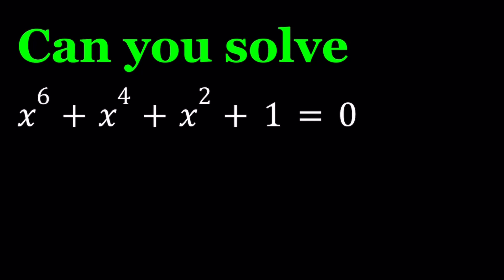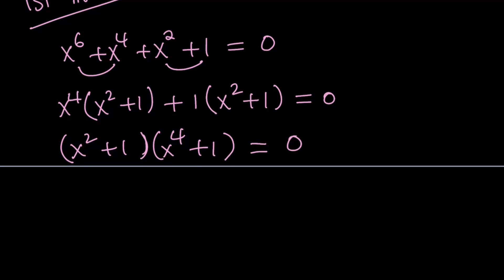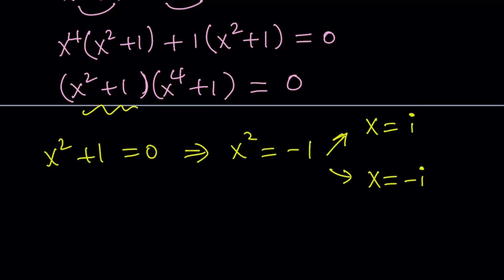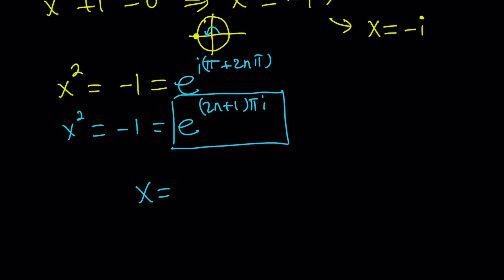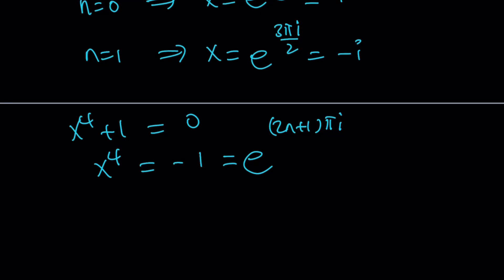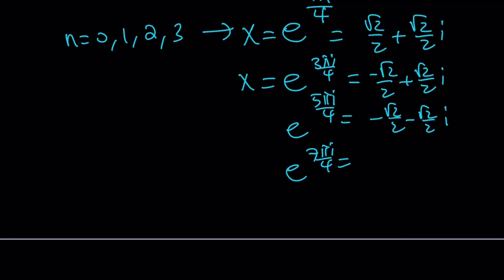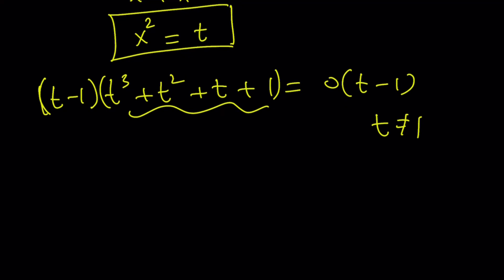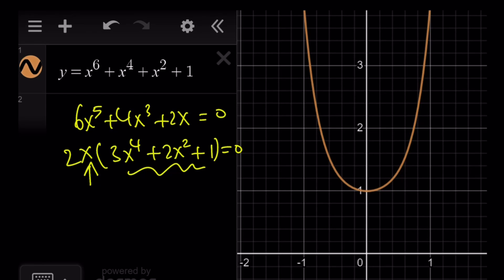A Nice Polynomial Equation | Math Olympiads